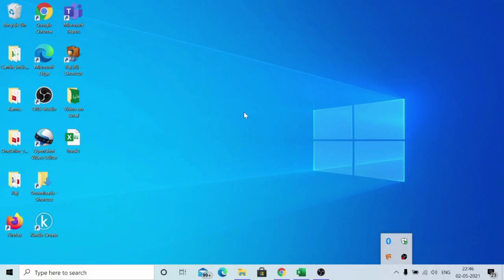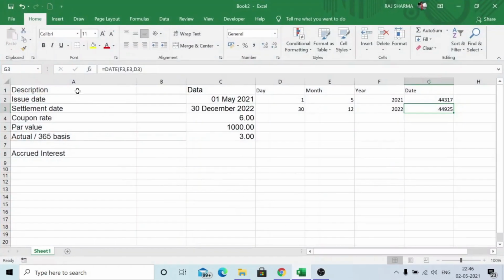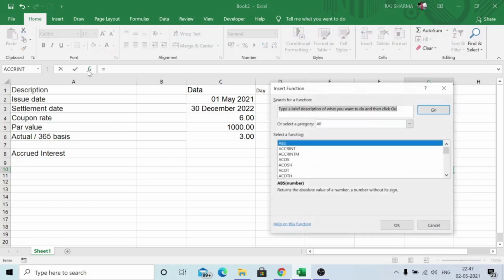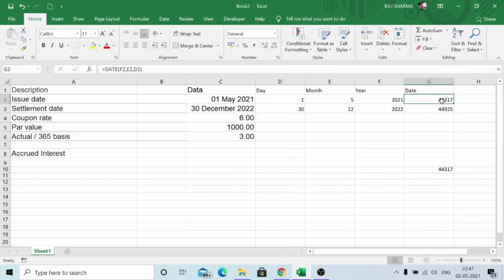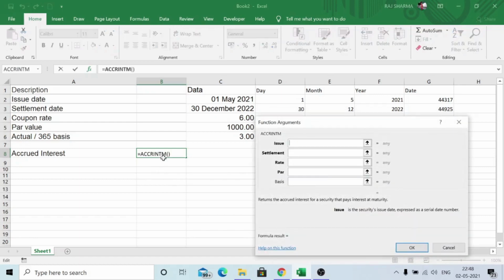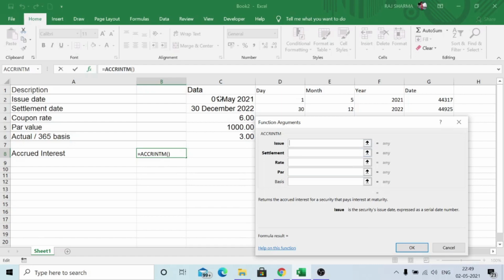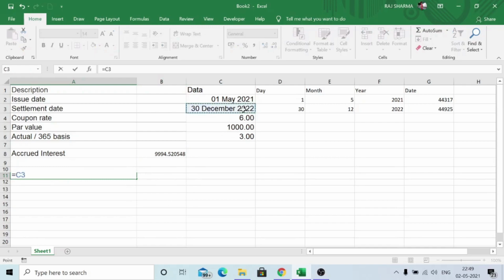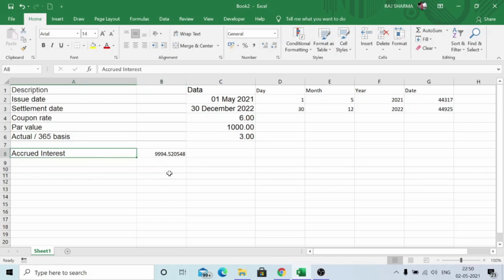ACCRINTM ( CALCULATE ACCRUED INTEREST OF BOND WITH INTEREST PAYMENT ON MATURITY)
12. Excel ACCRINTM # ACCRUED INTEREST Excel formula to calculate accrued interest of bonds with interest payment on maturity.